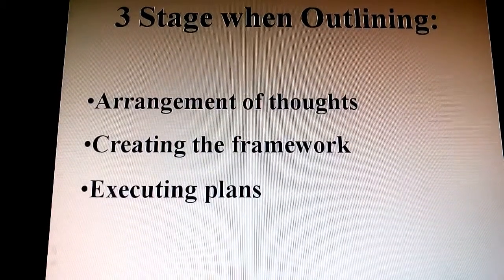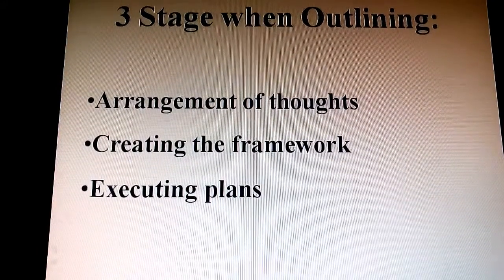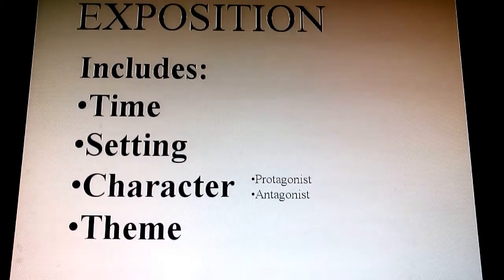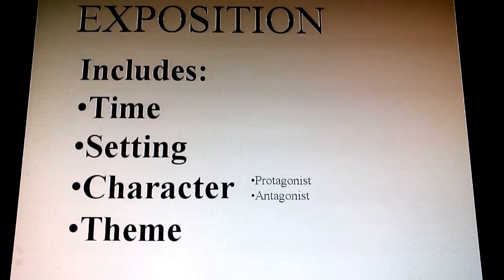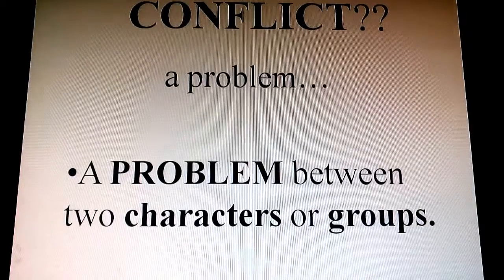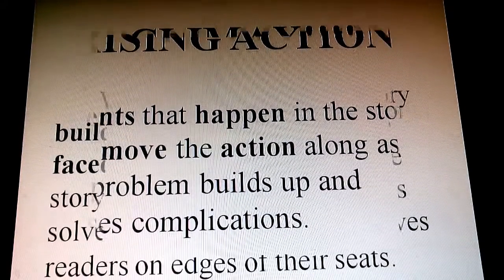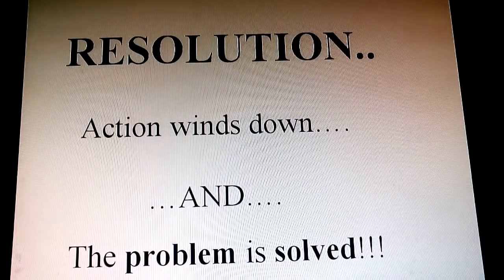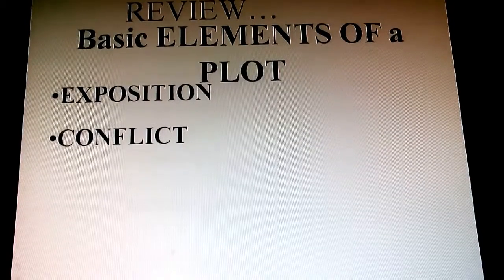My Edited Video